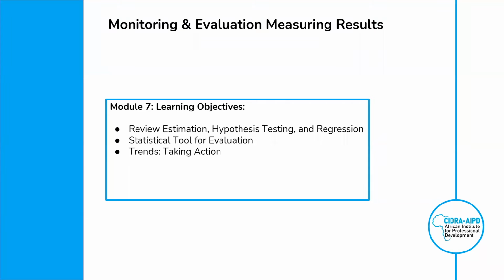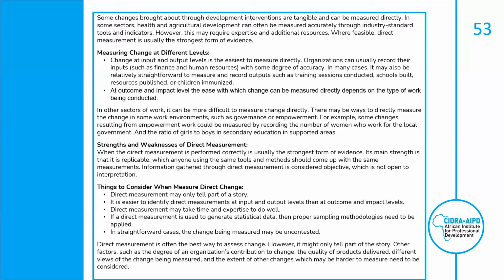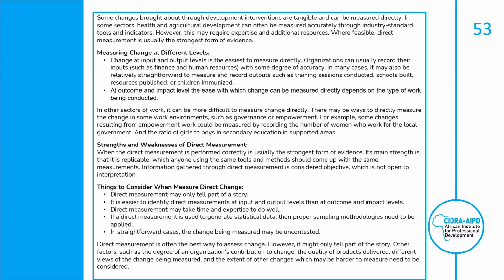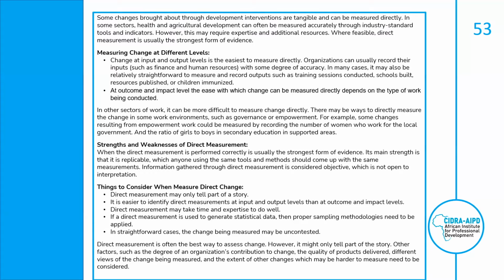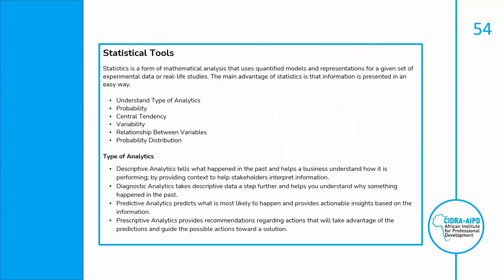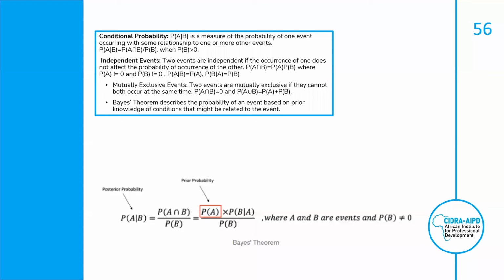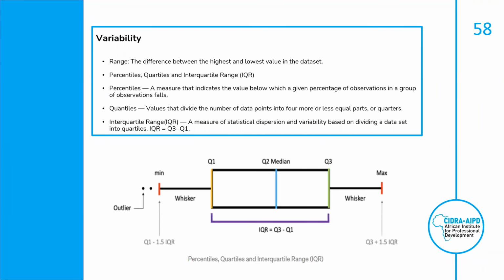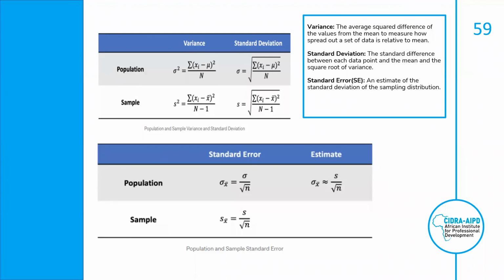Measuring Results — SWB open online statistics courses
Statistics Without Borders volunteer Hope McCadden teaches a session on measuring results for the African Institute for Professional Development.

00:00 Introduction
00:28 Direct measurement
04:29 Statistical tools
06:22 Probability
07:40 Central tendency
08:29 Variability

GET INVOLVED